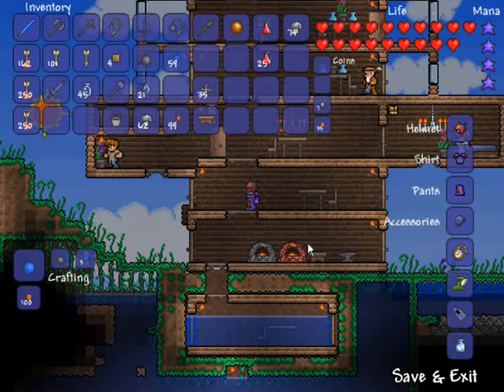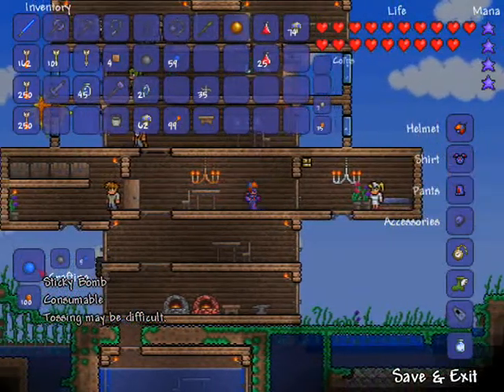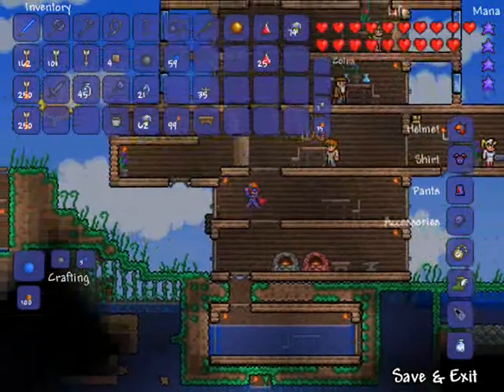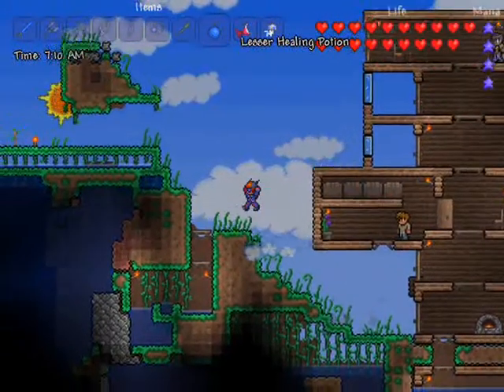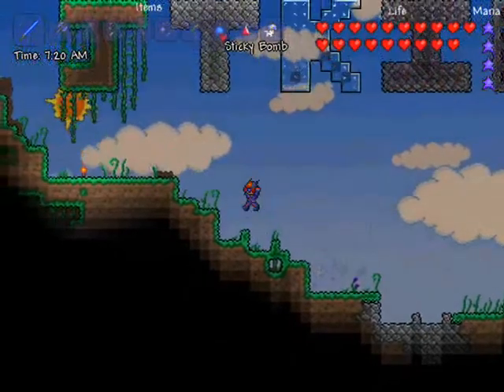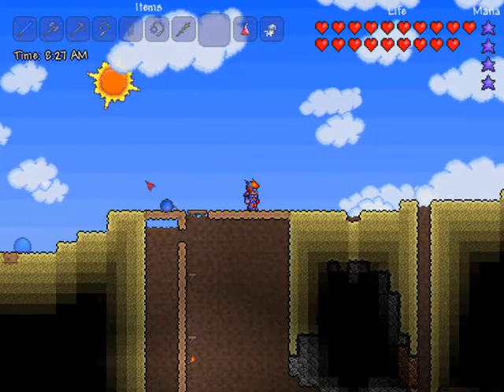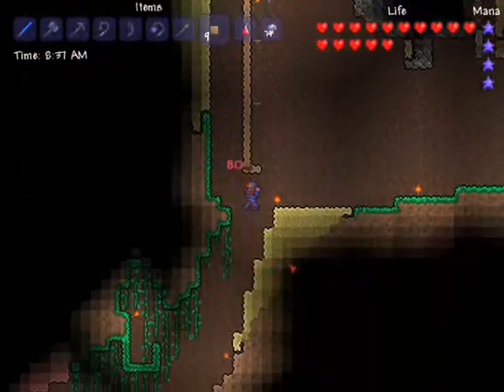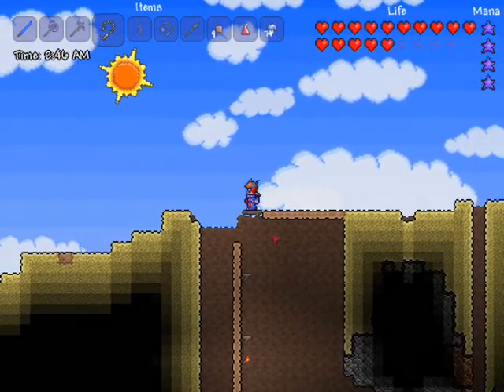Terraria - Sticky Bombs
How to make a sticky bomb:
1 Bomb + 5 Gel = 1 Sticky Bomb